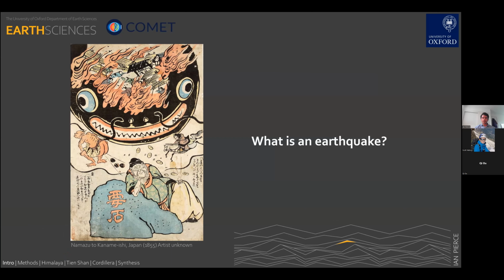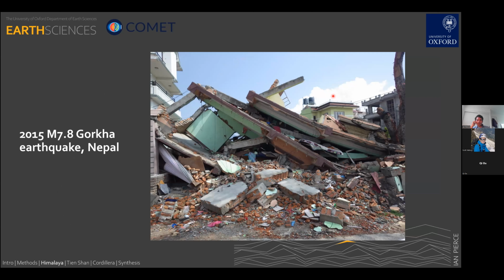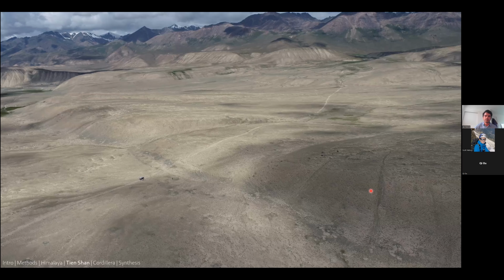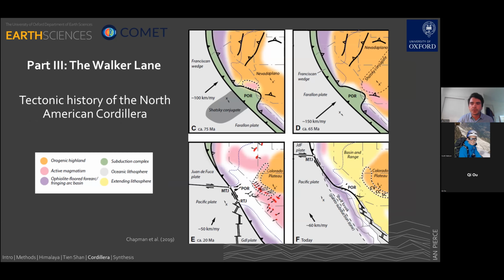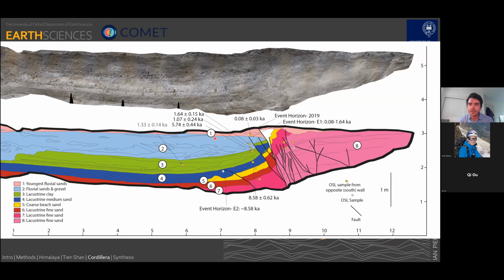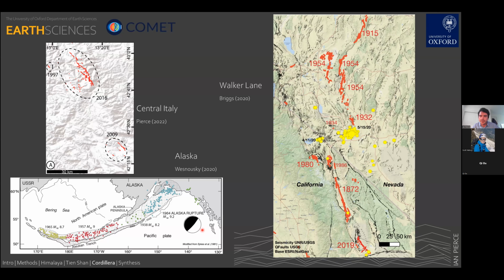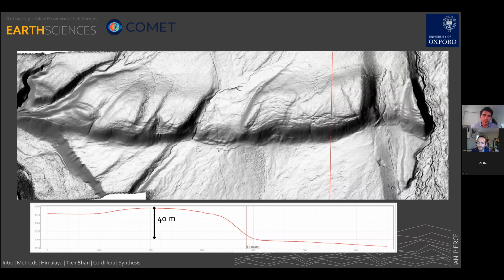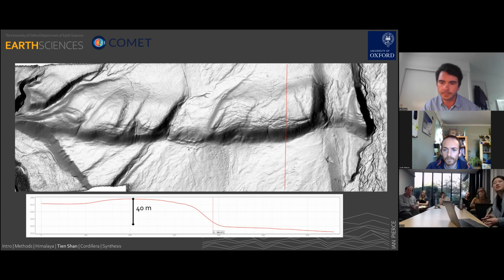COMET Webinar: Ian Pierce. Mountain building: insights from neotectonics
38:06 Questions

Active tectonics control the growth of mountains and manifest in different ways depending on the geological history and plate motions of different regions. Here different stages of mountain building processes will be shown through the incremental lens of earthquake studies. This tour starts with the comparably simple Nepali Himalayan frontal thrust, moves to the more complicated Kyrgyz Tien Shan, and finishes in the enigmatic Walker Lane belt of California. Each of these regions highlights different challenges in the study of earthquake hazards and tectonics, yet each are united by common principles and can be studied using similar methods.